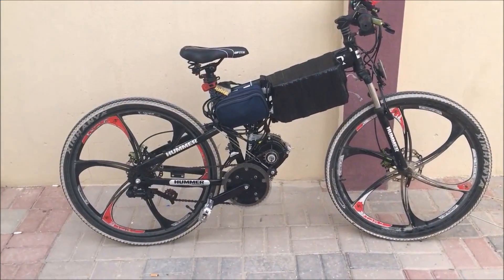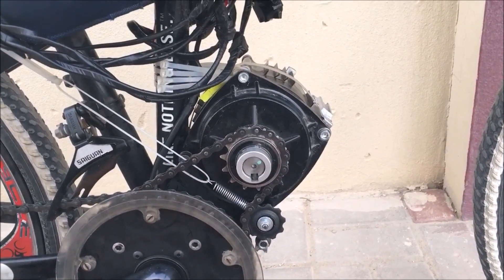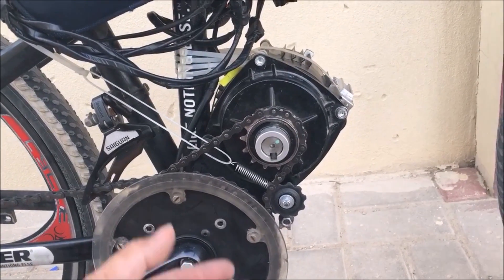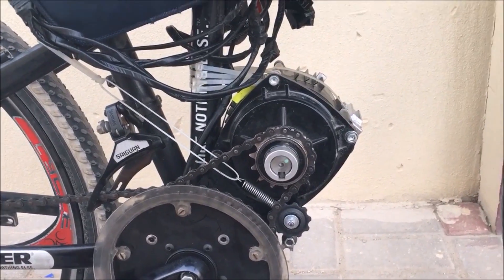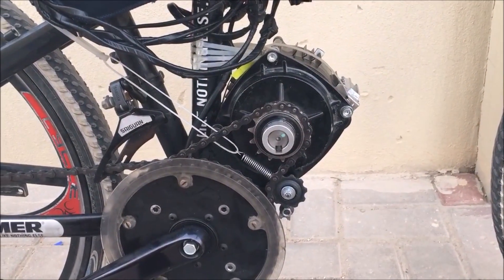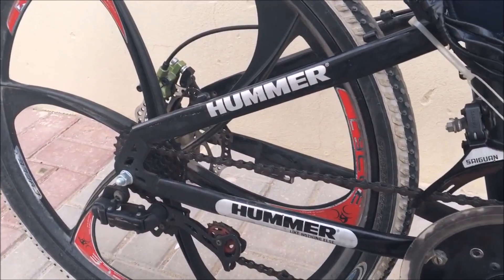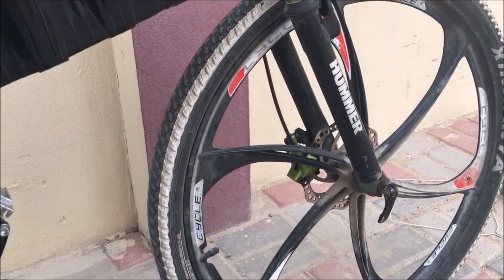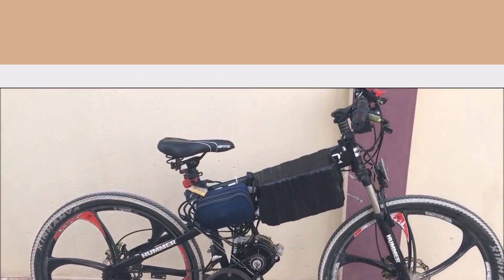DIY Electric Bike 80km/h Using 3000W Planetary Brushless Motor